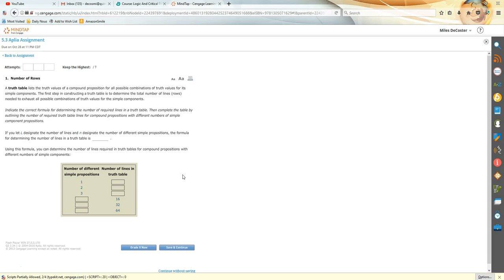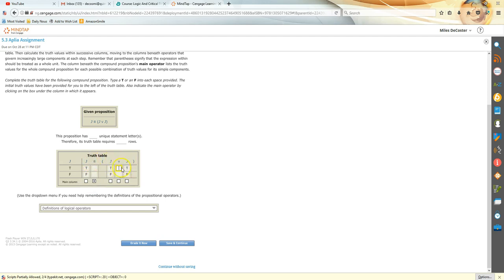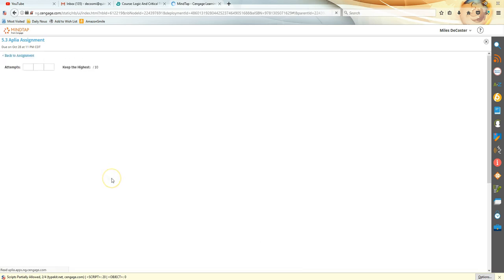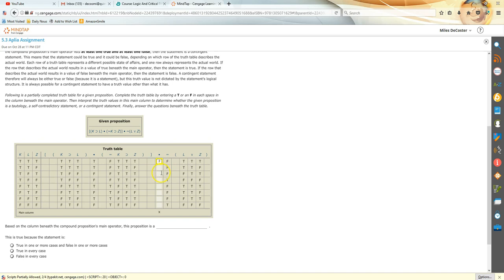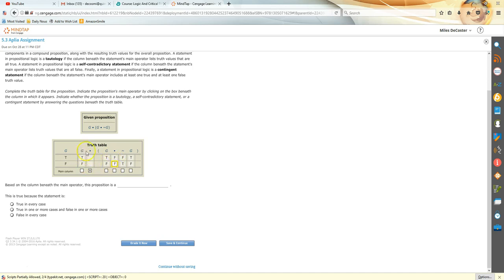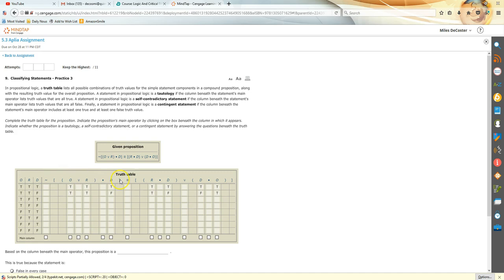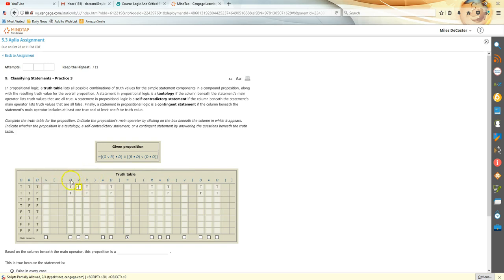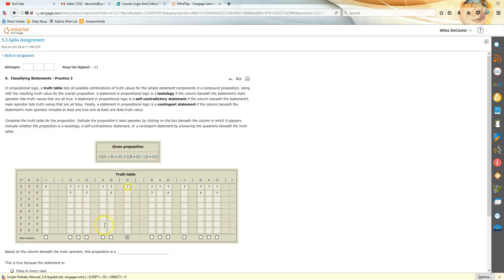Aplia 6.3 Part 1